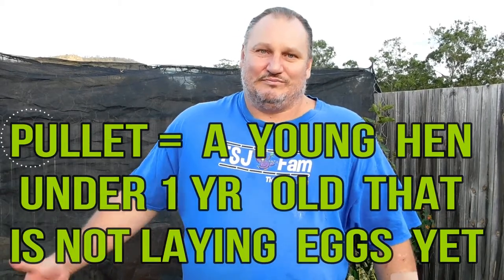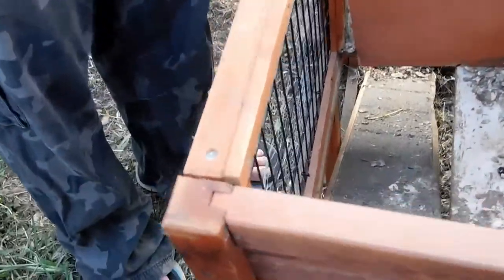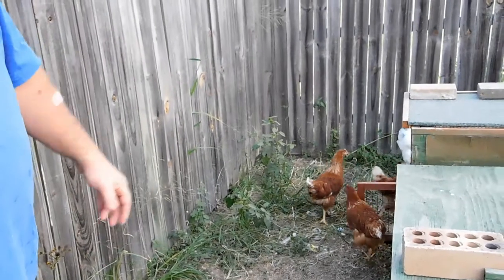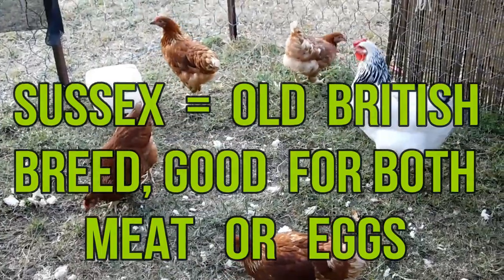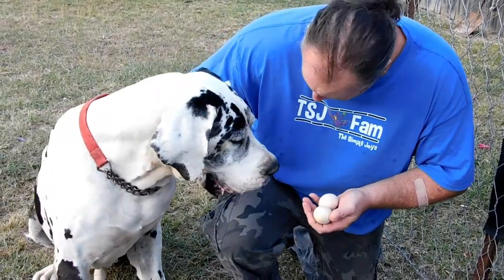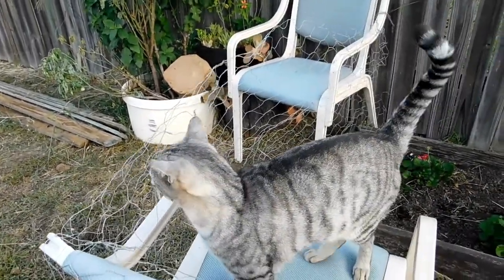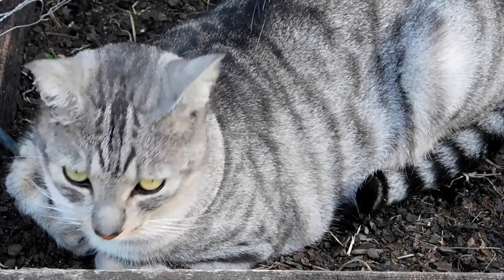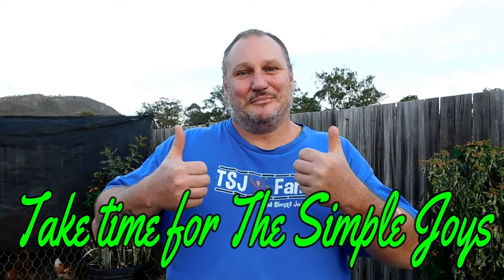Eggs for Easter 🐰🐔🥚✝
On this channel you can expect to see vlogs, LOTS of animals.. Diesel the Great Dane, Wild animal rescue and releases,lifestyle entertainment and daily life in the country .oh and LOTS OF FUN!. Sit back,relax and share a smile .